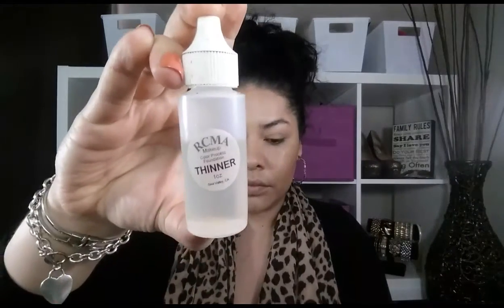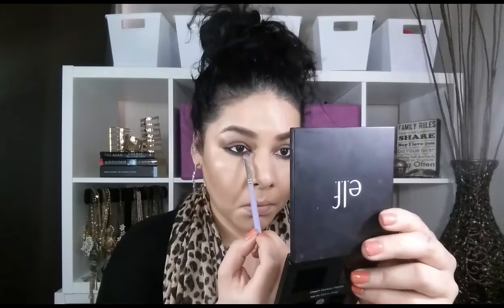How to : Get a Wearable Easy Natural Day Time || Smoky Eye Makeup Look in 10 minutes